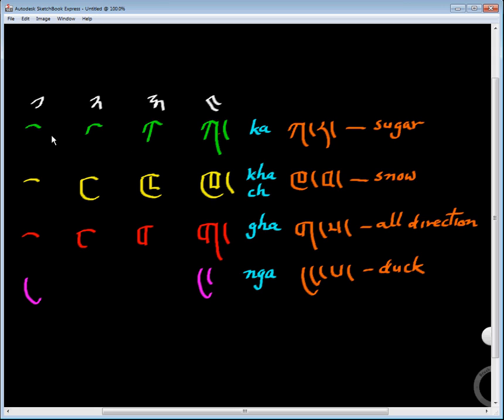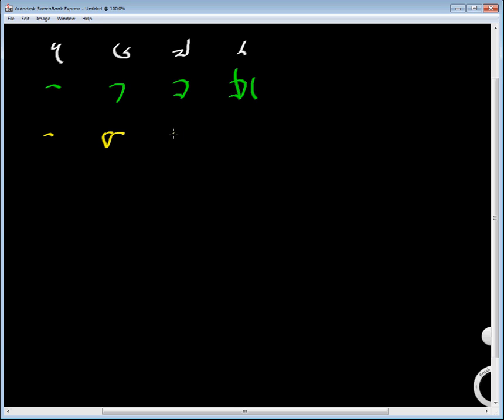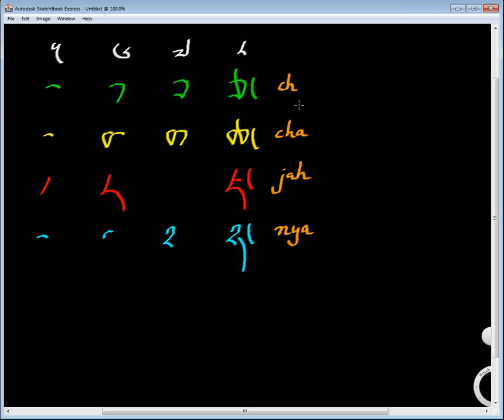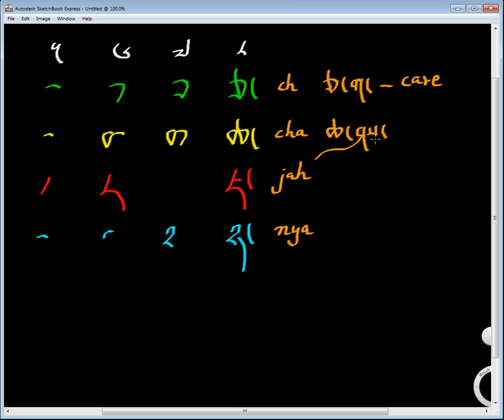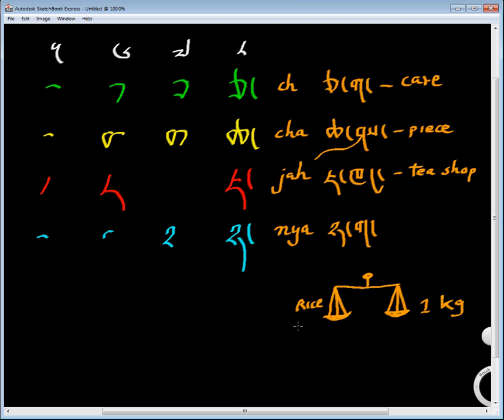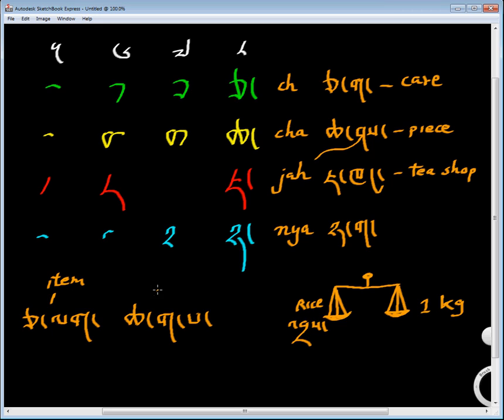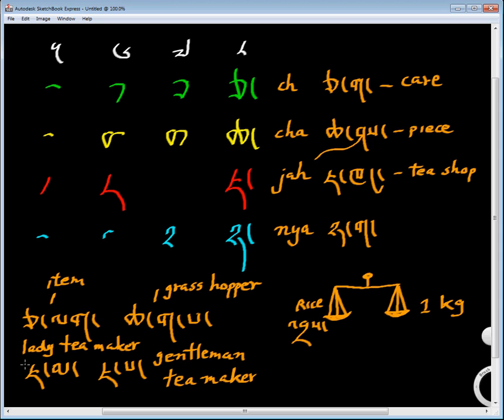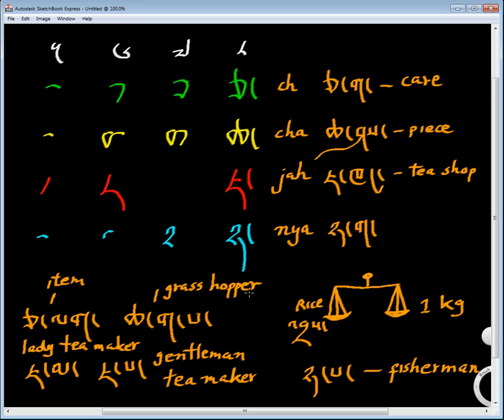Tibetan Language Class ( CBT 3 )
Learn to read and write in Tibetan language Level: Kindergarten Lesson 3